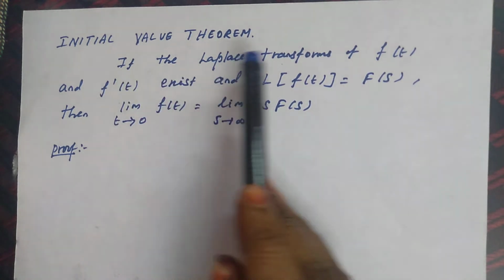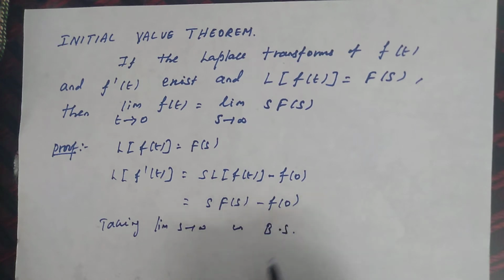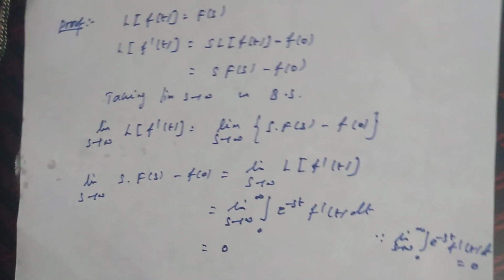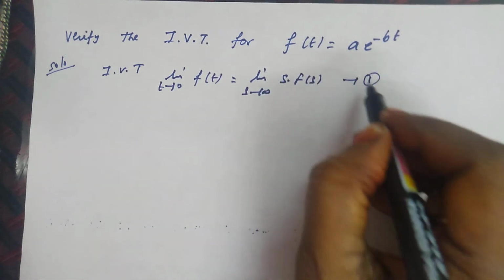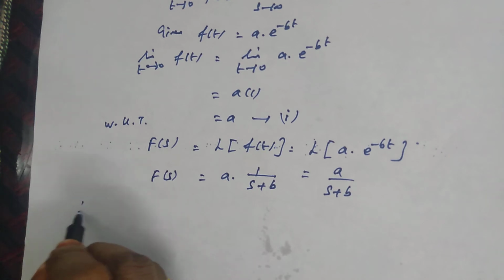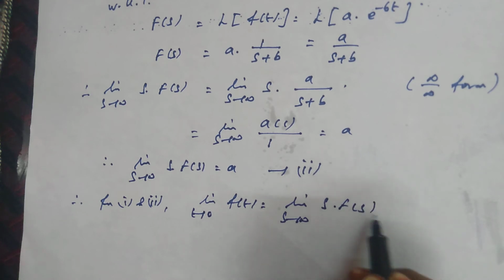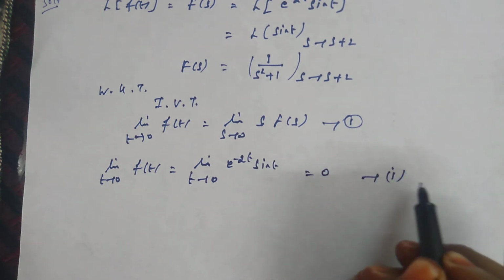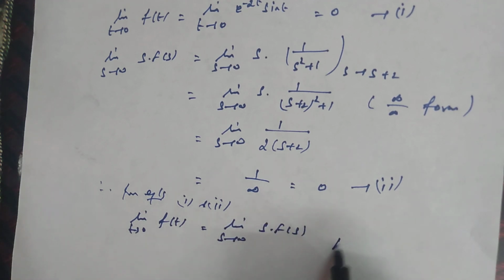Laplace Transform - unit 3 - Initial value Theorem - Engineering Maths 2 - English